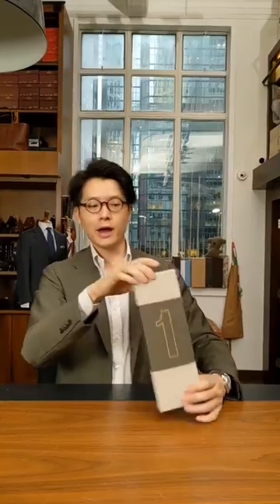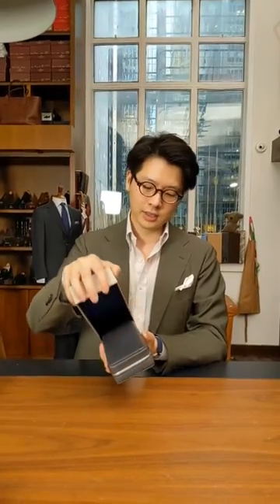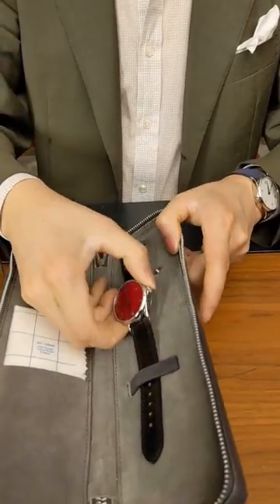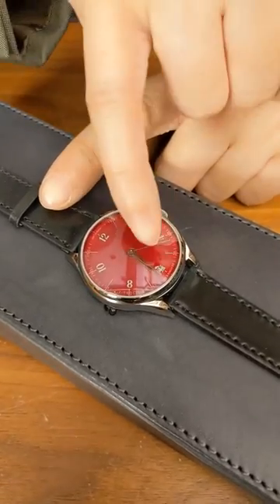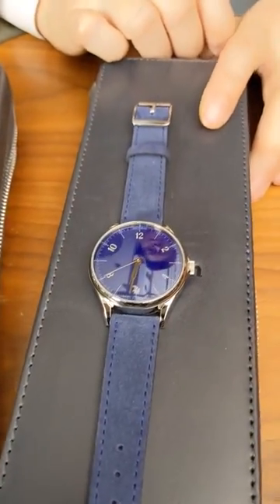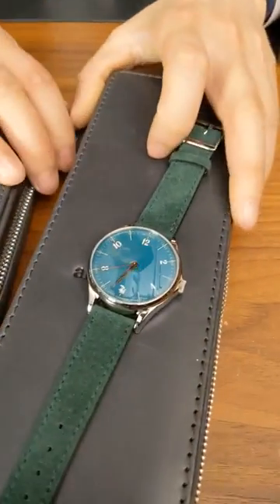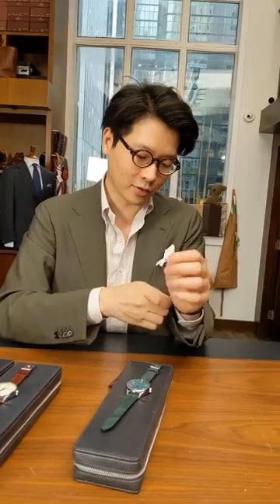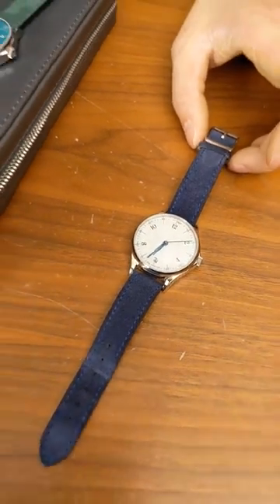Q&A #30 Intro to Anordain Model 1 for The Armoury - Part 1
Our series of Questions and Answers with The Armoury Founders, Mark Cho and Alan See. In this video we are discussing some special enamel dials, made just for us by Scottish watchmaker Anordain.